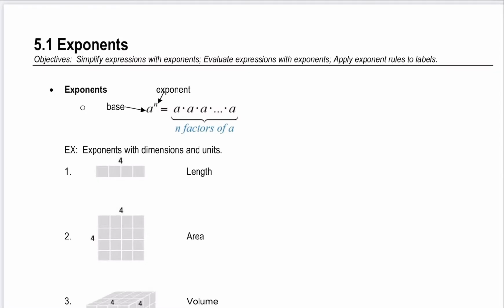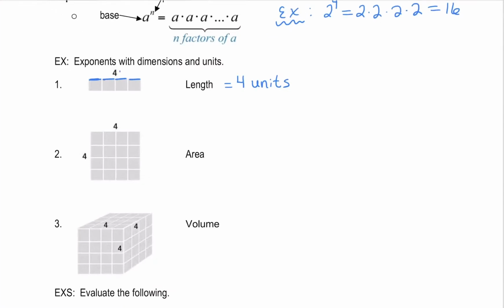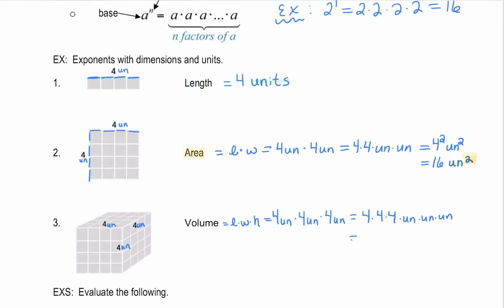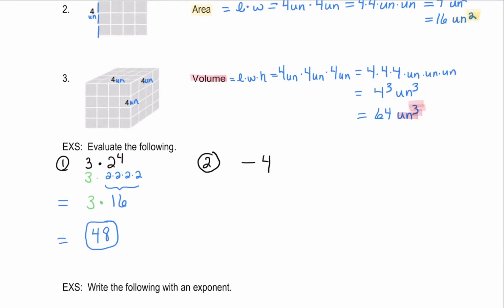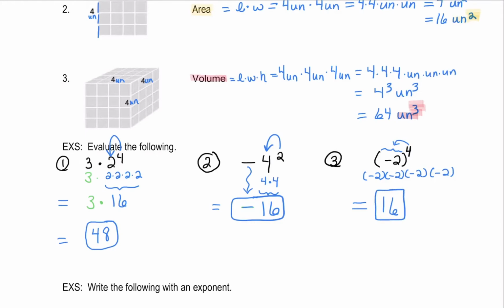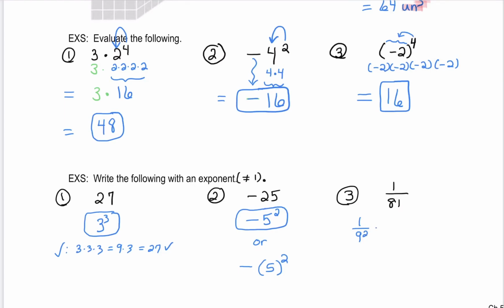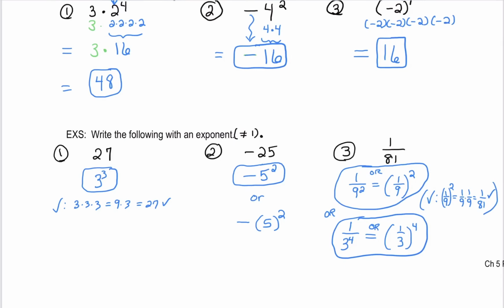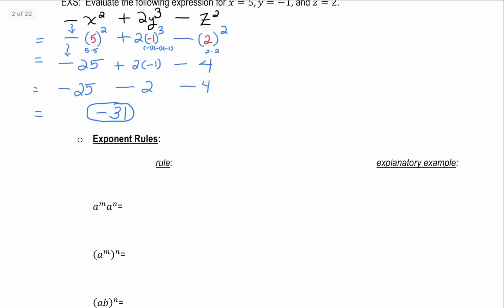5.1 Exponents Intro